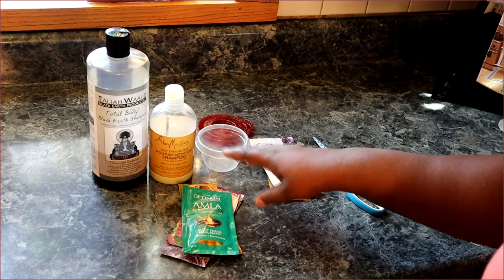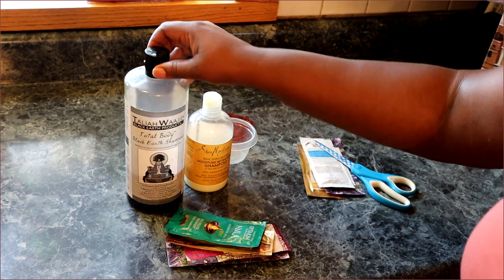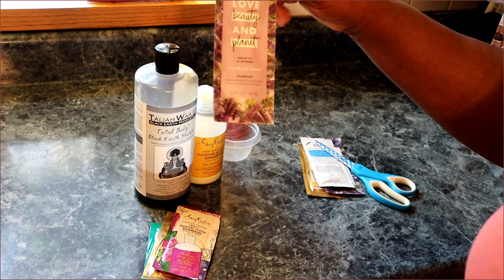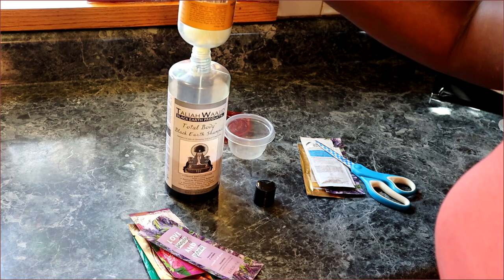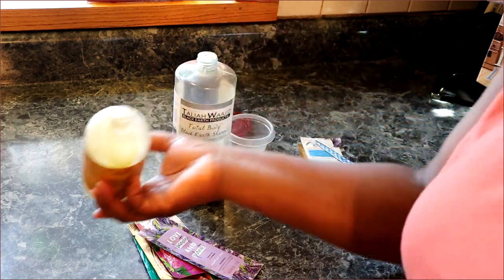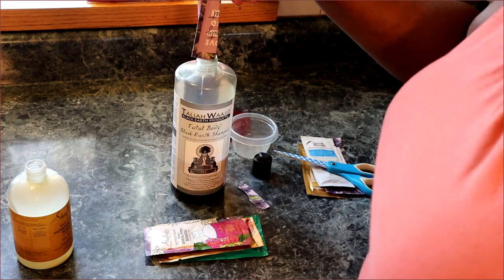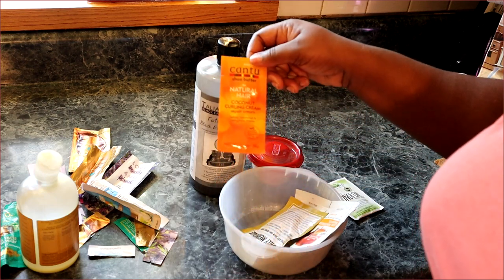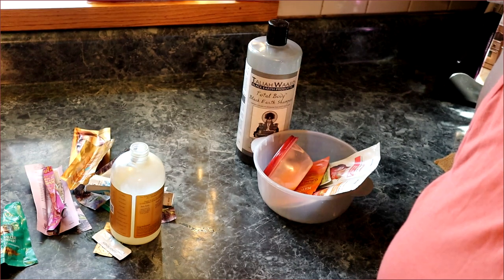Mixing All of My Non Sulfate Shampoos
No more Non Sulfate Shampoos for me, because, at this time, it's no longer necessary. They don't cut the grime and grease, like, sulfate shampoos and I don't gravitate to them, anymore. My hair care regimen changes, more, since I don't need to do alot of stuff, like I used to do, at the beginning of my journey. I combined my non sulfate shampoo and sample packs, together, by mixing them in a bowl and pouring it into my large bottle of non sulfate shampoo. Now, I have more space in my stash:)

*I BUY MY HAIR PRODUCTS FROM MY LOCAL BEAUTY SUPPLY HOUSE, WALGREENS, ONLINE AND SALLY'S.

🎵SPECIAL NOTE: I always have more videos linked to any video, I post. They are, called, Cards and End Screens.

📌CARDS: are located in the upper right corner, with, the letter "i" and a white circle around it. Click the "i" and you'll see extra videos, playlists and polls.

📌END SCREENS: are located at the end of each video and by clicking on them, you'll see extra videos, playlists and my channel.

🔎You wanna know something, but, don't know how to find your answer?